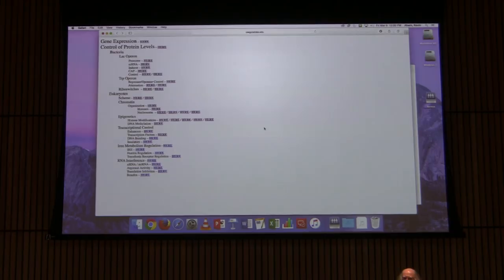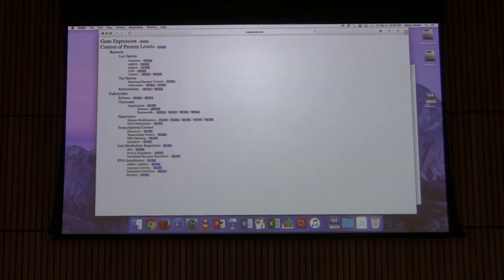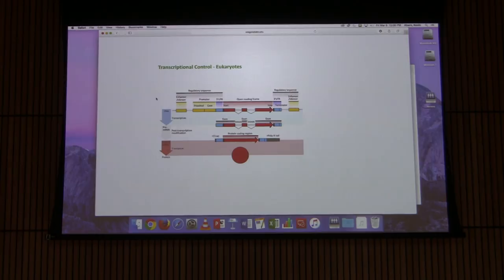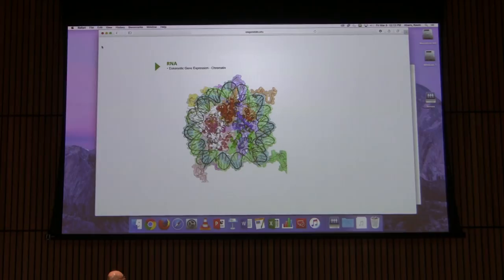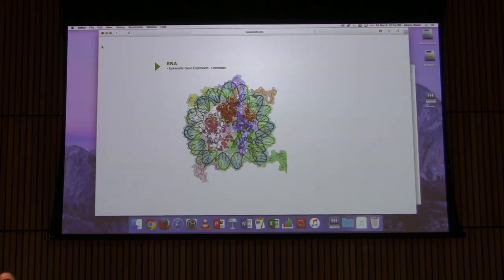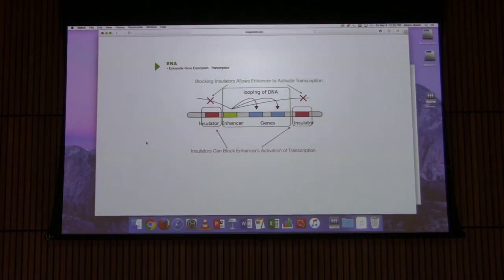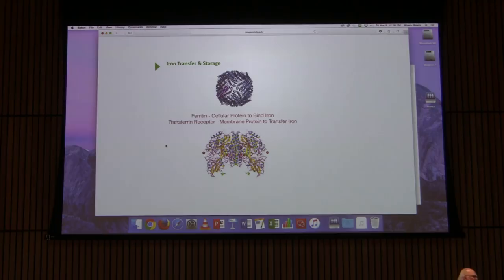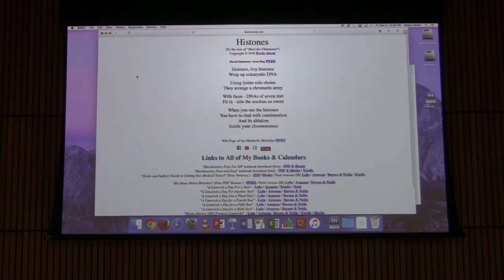Lecture #52 Ahern's BB 451 - Gene Expression II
1. In eukaryotic cells, DNA is wrapped up with basic proteins called histones.

2. Four histones form an octamer core around which DNA is wrapped. This core contains two copies each of histones H2A, H2B, H3, and H4.

3. Wrapping of DNA around the octamer provides only partial compression of the length of a DNA molecule. Additional compression occurs as a result of coiling of octamer/DNA complexes as well, forming higher order structures.

4. Chemical modifications to DNA and to the histone proteins have effects on transcription of genes near those modifications.

5. Modifications, such as histone acetylation of lysines (by Histone Acetyl Transferases - HATS) change positive charges to neutral ones and help to "loosen" the chromatin and favor conversion of heterochromatin to euchromatin. This can be part of chromatin remodeling and can have the effect of improving access of transcription factors to the DNA and affecting transcription.

6. Modifications to histones occurs on their tails and are numerous. They include methylation, acetylation, phosphorylation, and others. DNA's cytosine bases can also be modified by methylation and this inhibits transcription of nearby genes.

7. Chemical modifications can be passed between cellular and organismal generations. These modifications are not permanent and may change depending on the circumlstances an organism experiences (starvation, smoking, etc). Such changes are called epigenetic and may affect future generations.

8. Enhancers are DNA sequence bound by transcriptional activator proteins and are found only in eukaryotes. Multiple enhance sequences may be present before the start site of a particular gene. Binding of transcriptional activator proteins to enhancer sequences allows for tissue specific expression of genes if the enhancer proteins themselves are expressed tissue specifically.

9. Transcriptional activators work by binding enhancers and with bending of the DNA, the activator can be brought into close proximity of the transcriptional machinery (RNA Polymerase II and TFII proteins) at promoter sequence adjacent to a gene.

10. Insulator sequences (also called silencers) are sequences that are much like enhancers, but operate instead to inhibit formation of the transcription complex. They can be bound by proteins that interfere with interactions between the transcriptional activators on enhancers and the transcriptional machinery, thus reducing transcription of a gene.

11. Regulation of free iron in a cell and in the body is important because iron can faciliate formation of reactive oxygen species. Ferritin is a cellular protein that binds free iron and is important in this protection. Transferrin is an extracellular protein that transports iron to cells. It musts be moved into cells by a transferring receptor protein in the membrane of cells for iron to enter.

12. In eukaryotic cells, the ferritin mRNA has a region of it called an iron response element (IRE) that can be bound by a protein called IRE-BP (iron response element binding protein). IRE-BP binds the iron response element when iron is absent (low iron conditions).When iron is absent, the IRE is bound by the IRE-BP and translation of the ferritin mRNA is inhibited because the ribosome is blocked by the IRE-BP. Thus, production of ferritin is inhibited under conditions of low iron, since the protein is not needed to bind iron, since there isn't any iron.

13. When iron is abundant, IRE-BP binds to iron and can't bind to the IRE of the ferritin mRNA. If IRP-BP is NOT bound to the iron response element (high iron conditions), ferritin is made because the IRP does not block the ribosome from translating the mRNA. Thus, when iron concentration is high, ferritin is synthesized to hold it. This is an example of regulation of translation as a mechanism of control of gene expression.

14. The transferrin receptor mRNA has multiple iron response elements at the 3' end of its mRNA. When IRE-BP binds to it, the 3' end is protected and nucleases cannot degrate the transferrin mRNA and so the transferrin receptor is made when iron concentrations are low. This makes sense, since under those conditions, the cell wants more receptor to bring more iron in. On the other hand, when the iron concentration in the cell is high, the IRE-BP binds iron and can't bind to the IRE in the mRNA's 3' end, leaving it susceptible to degradation by nucleases. Here, it is apparent that high iron concentrations result in degradation of the receptor's mRNA and loss of synthesis of the transferrin receptor. Gene expression of the transferrin receptor is therefore a function of stability of the stability of that gene's mRNA.

15. Both mechanisms above - translational conrol and mRNA stability arise as a result of the IRE, iron, and the IRE-BP interplay.